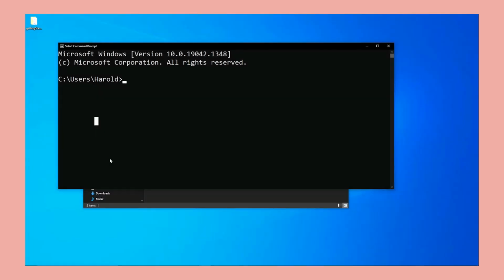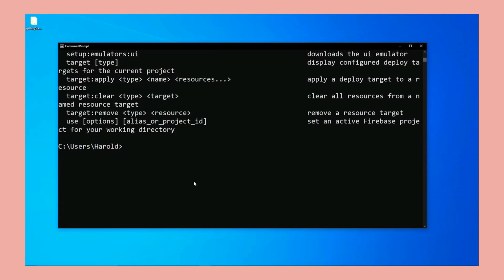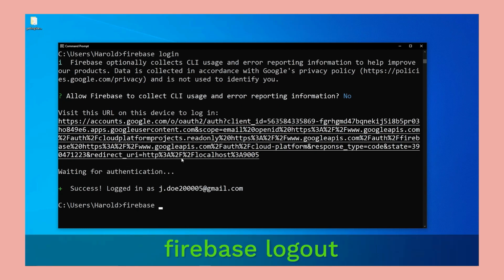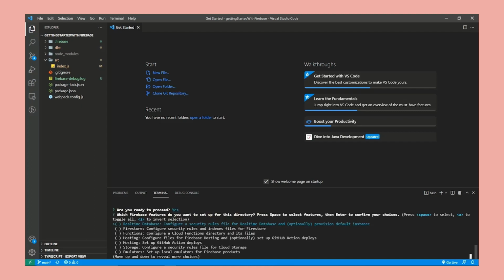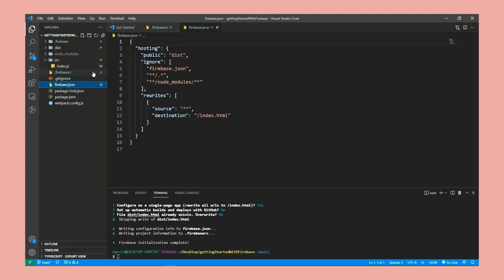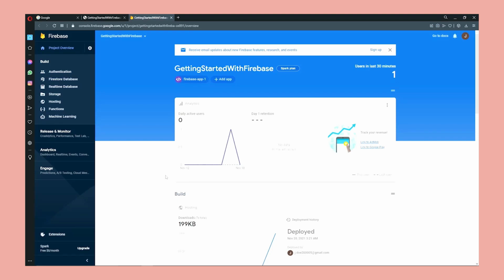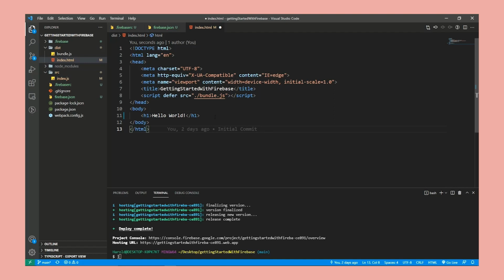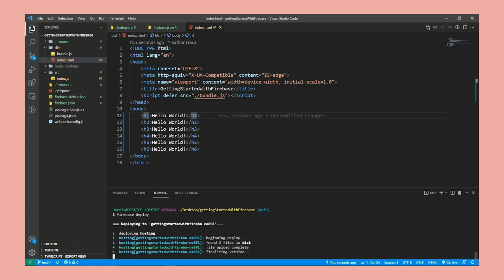Familiarization with Firebase CLI (Part 3)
The Firebase Command Line Interface (CLI) is a powerful tool that allows you to interact with Firebase services from your command line or terminal. It provides a convenient way to deploy and manage your Firebase projects, run local emulators, perform database operations, and more. Here's a guide to familiarize yourself with the Firebase CLI:

Install the Firebase CLI: Before you can use the Firebase CLI, you'll need to install it on your computer. The Firebase CLI requires Node.js and npm (Node Package Manager). Open your command line or terminal and run the following command to install the Firebase CLI globally:
Copy code
Login to Firebase: Once the Firebase CLI is installed, you'll need to log in to your Firebase account. Run the following command:
Copy code
firebase login
This will open a web browser where you can log in with your Google account associated with your Firebase projects. After successful login, you can return to the command line.

Initialize Firebase project: Navigate to your project's directory in the command line, or create a new directory for your Firebase project. Run the following command to initialize Firebase in your project:
csharp
Copy code
firebase init
This command will prompt you to select the Firebase features you want to use in your project. For example, you can choose to enable Hosting, Functions, Firestore, and more. Select the desired features based on your project's requirements.

Deploy your project: After setting up your project with the Firebase CLI, you can deploy your project to Firebase hosting or other Firebase services. To deploy your project, run the following command:
Copy code
firebase deploy
This command will upload your project files to Firebase hosting and make it accessible on the web. If you have other Firebase features enabled, such as Functions or Firestore, the deployment command will also deploy those services.

Other Firebase CLI commands: The Firebase CLI offers a wide range of commands to interact with Firebase services. Here are a few commonly used commands:

firebase serve: Starts a local development server that emulates Firebase hosting and other services. This allows you to test your application locally before deploying it.
firebase functions:shell: Opens an interactive shell where you can test and debug Firebase Cloud Functions locally.
firebase database:get and firebase database:set: These commands allow you to interact with the Realtime Database, retrieve or set data directly from the command line.
firebase emulators:start: Starts the local Firebase emulators suite, including emulators for Firestore, Realtime Database, Authentication, and more.
firebase use: Switches between Firebase projects if you have multiple projects associated with your account.
These are just a few examples of the Firebase CLI commands available. You can explore the full list of commands and their options in the Firebase CLI documentation.

Remember to refer to the Firebase documentation and CLI reference for detailed information on using the Firebase CLI and its various commands. The Firebase CLI is a valuable tool for managing and deploying your Firebase projects efficiently from the command line.